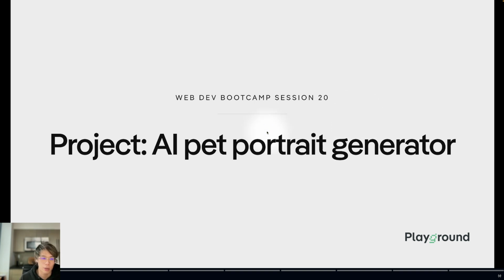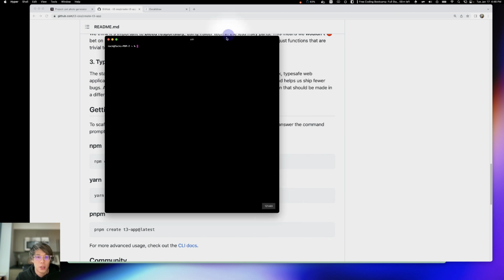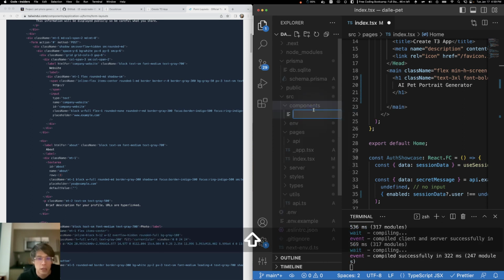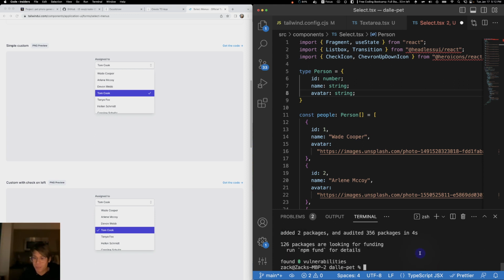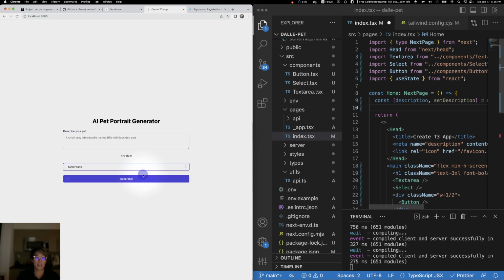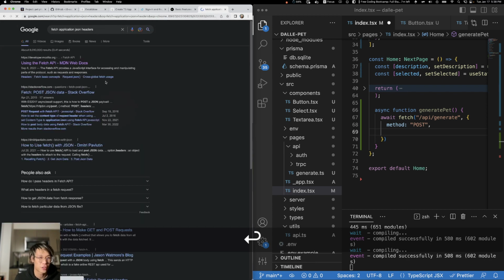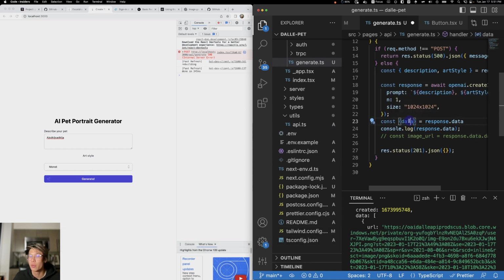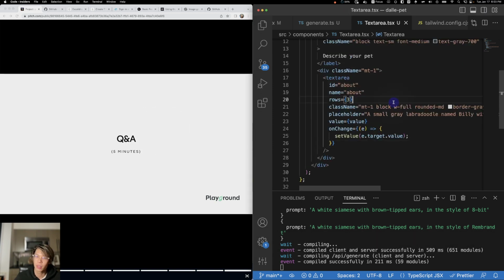Coding Bootcamp Session 20: Building an AI-powered image app from scratch